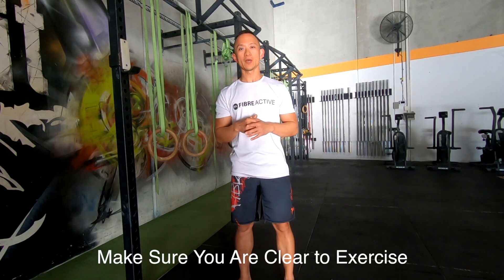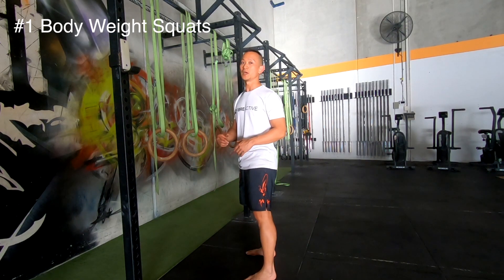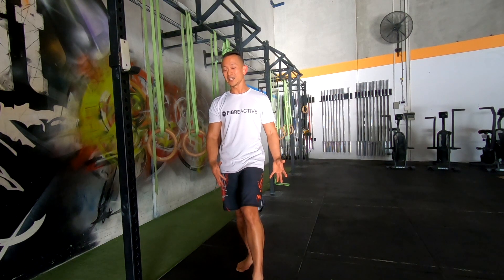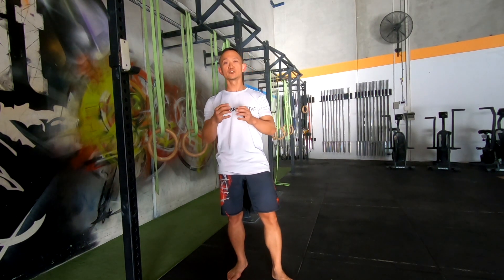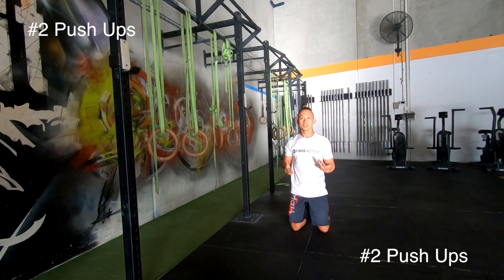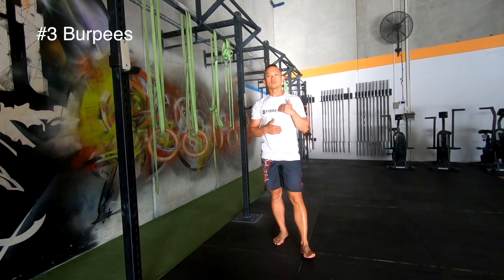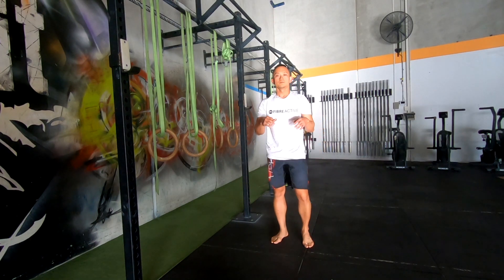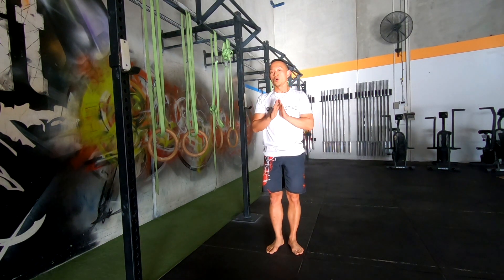Simple Exercises to Lose Weight or Belly Fat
DO THESE Simple Exercises. Need to start somewhere? These are 5 of the Best Exercises to start you off to lose weight. It does not have to be extreme, complicated, but if you need something simple to get you started, these are the best exercises to help you lose weight and belly fat.
Lose Weight | Exercises To Lose Belly Fat | Exercises To Lose Weight